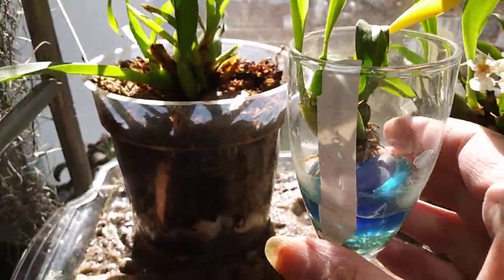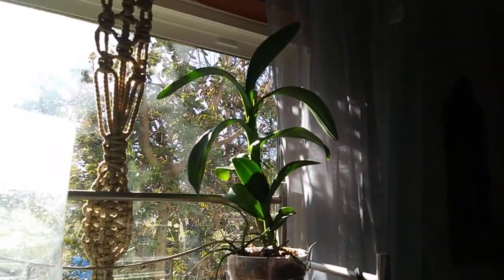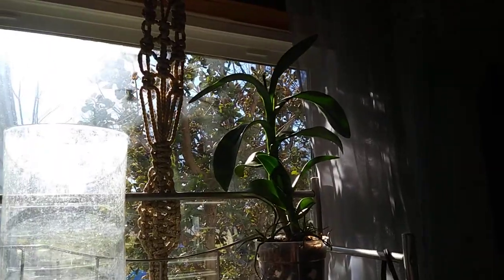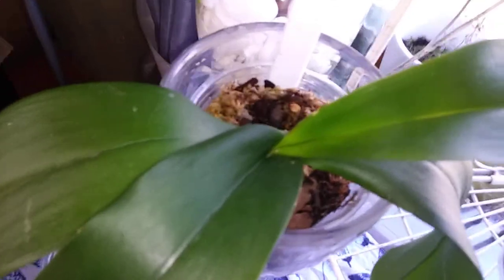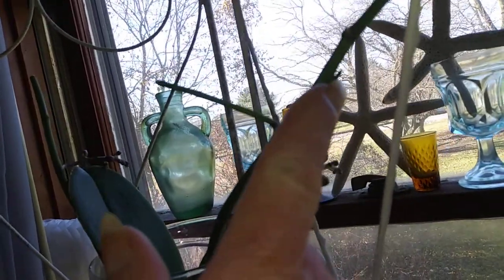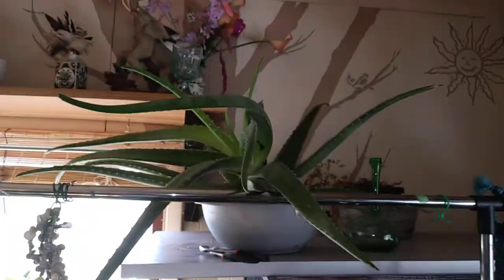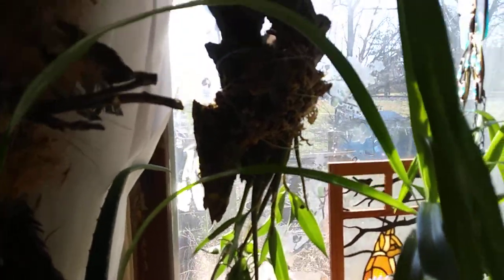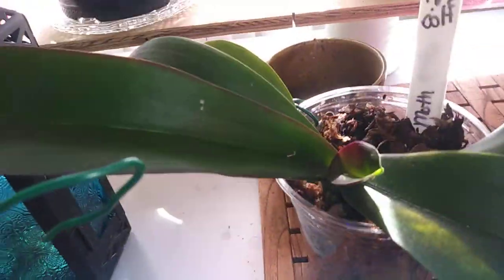Updates...spikes and some changes